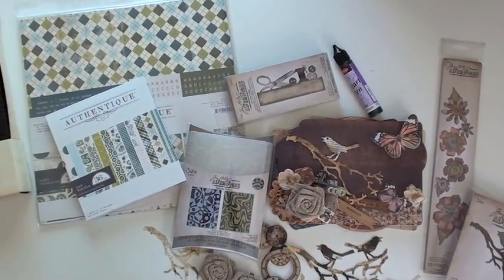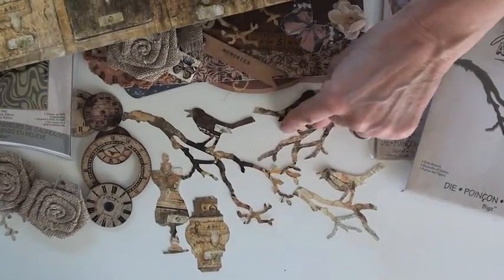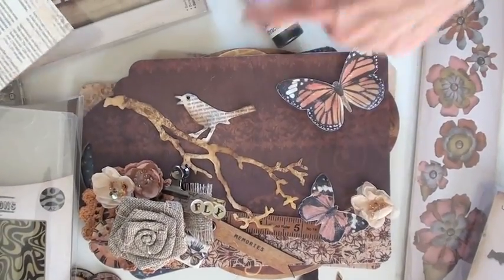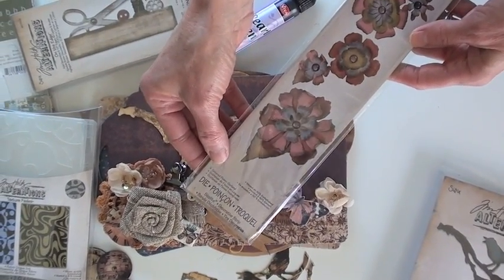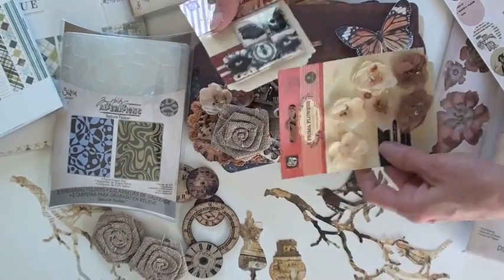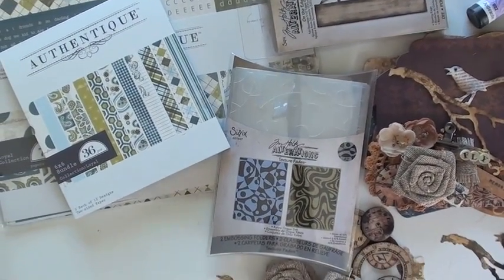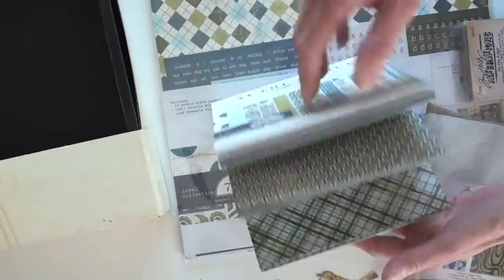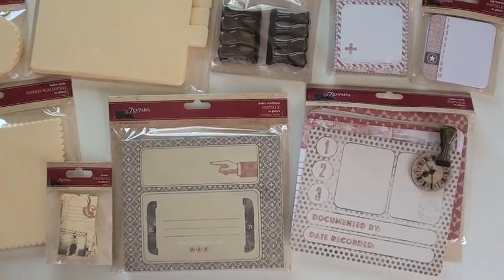NEW Tim Holtz Alterations and 7gypsies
Tim Holtz Sizzix Alterations
Die cutting from Tim Holtz with the latest release from Sizzix Alterations. Tim Holtz Alterations Tattered Flower Garland, a fun Tim Holtz On the Sewing Edge, a Tim Holtz Retro Cirque Texture Fade and a Tim Holtz Bigz Bird Branch Die.
AND
7gypsies Postale Collection
Tags, tickets, trays, and a unique vintage style make up the 7gypsies look. The New 7gypsies Postale Collection showcases double sided scrapbook paper, wood trays, vintage masking tape, metal clips, and lots of tags.
AND
Authentique Loyal Collection
Loyalty in a boys character inspires boundless hope. Authentique Loyal Collection offers double sided card stock with blues, greens and rich design.

BoBunny Weekend Market Collection album and paper.